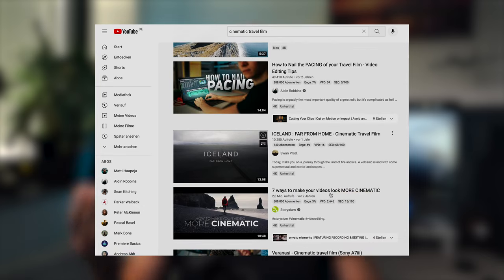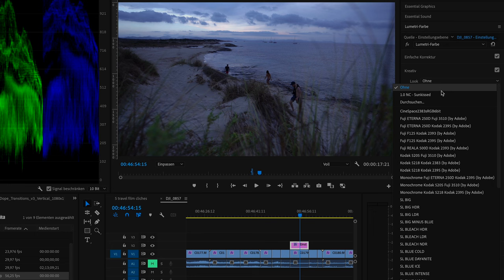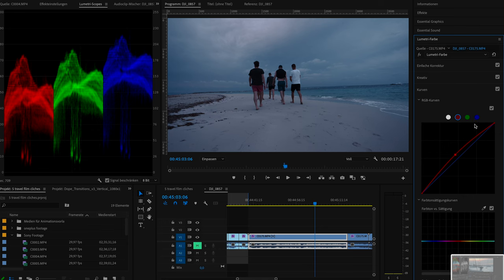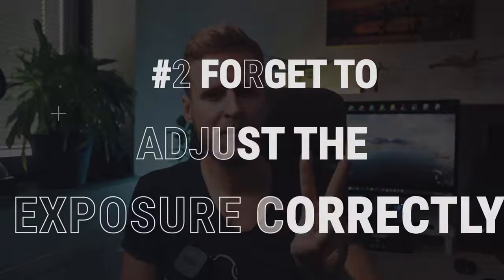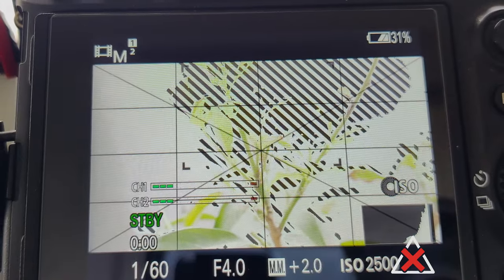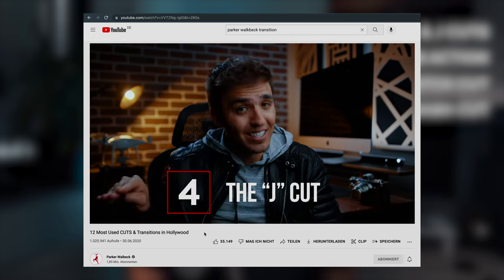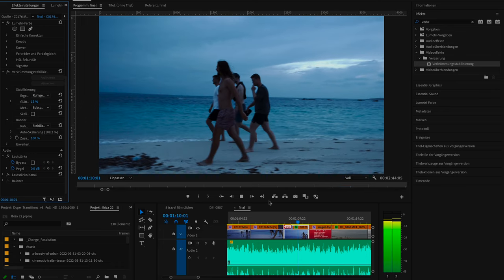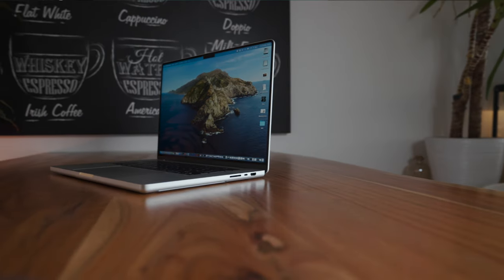Avoid These 5 TRAVEL FILM Mistakes!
5 Travel Film Mistakes YOU should avoid!

Let’s face it - as a filmmaker like you and me it’s one of the biggest joys to create travel films. It’s our opportunity to make long lasting memories of our travels and to show another country or city from our own perspective.

On the other hand, most of us started our filmmaking career with travel films, so those films were also the place where we made a lot of mistakes. When I look at travel films I created a few years ago, it makes me cringe. So don’t worry, if you’re making those mistakes - we’ve all been there. Now your goal should be to avoid those cliches as early as possible to improve your footage. So let me show you the 5 biggest travel film cliches you should avoid and what’s the solution to that!

0:00 Intro
1:03 Applying creative LUTs before adapting your footage
3:00 Forget to adjust the exposure correctly
4:35 Filming everything in Slow Motion
6:00 Overusing Transitions Templates
7:28 Not stabilizing your Camera
9:09 Outro